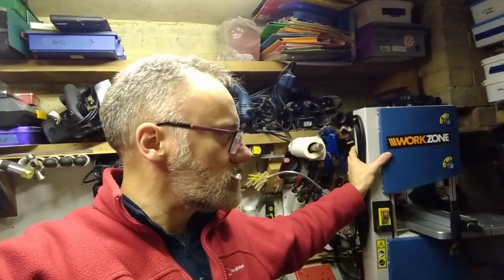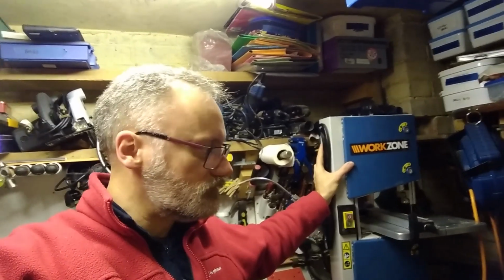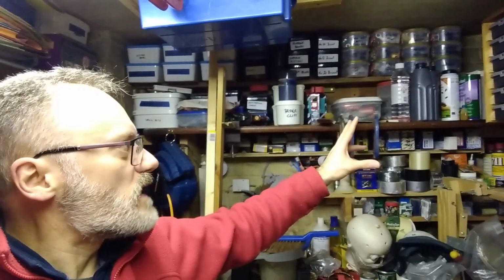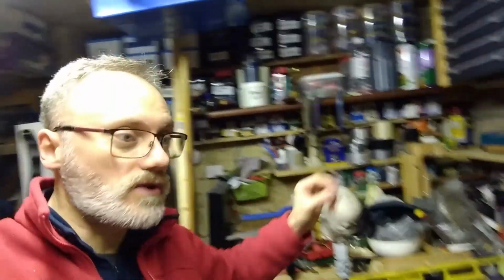TFTT031 Tinkerage Reorganisation VLOG11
A progress report with some progress to report!